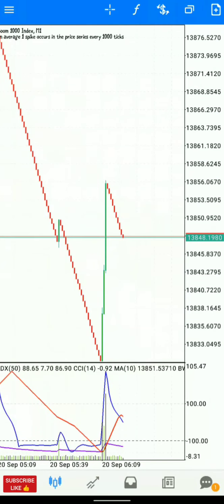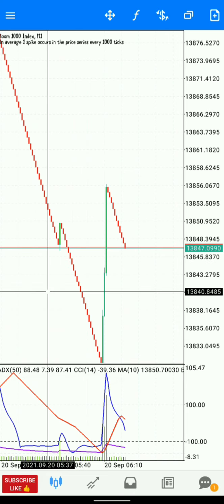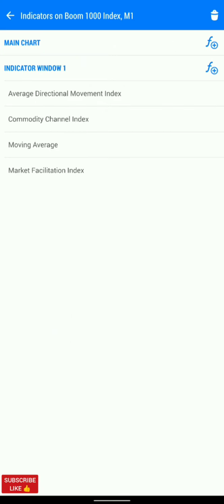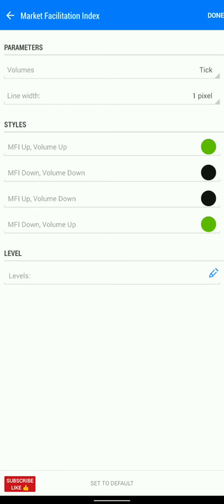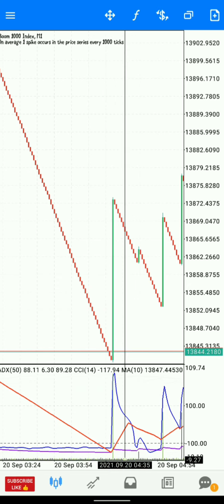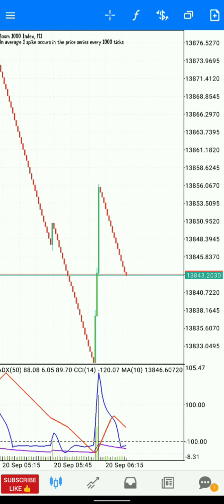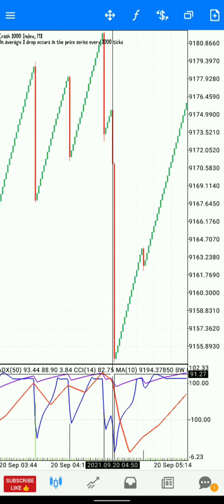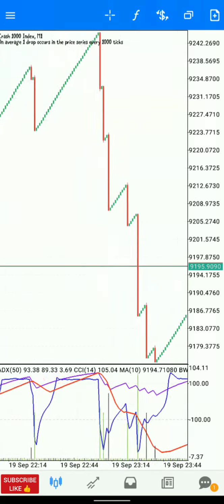Spike Catching Boom and Crash Scalping Strategy - $7 to $100+✅🤑